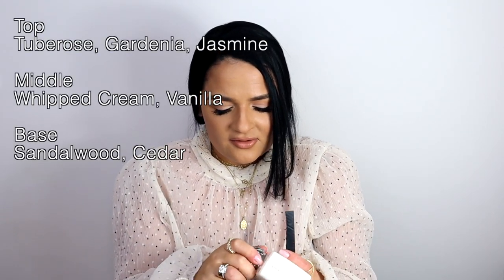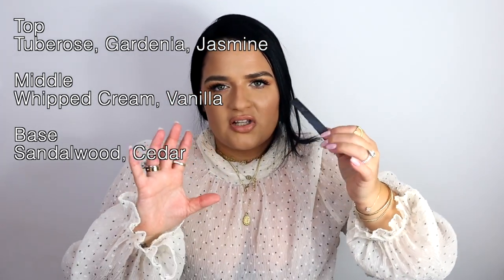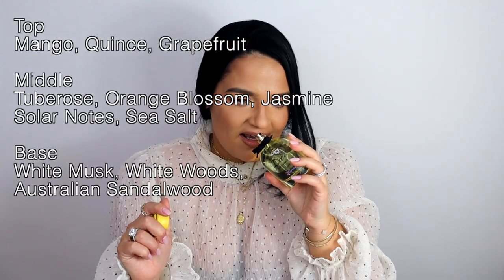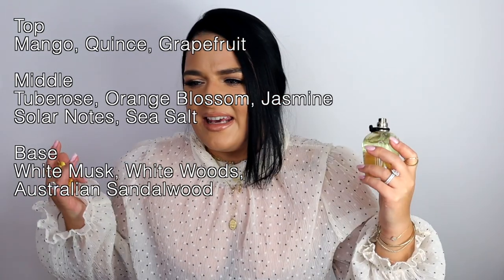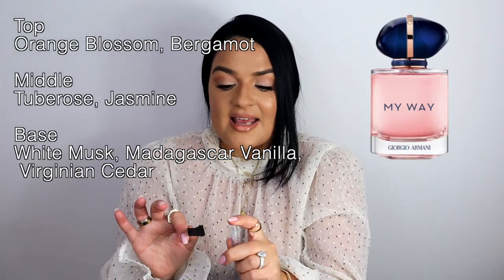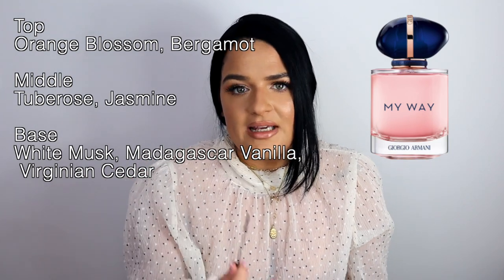TOP 10 SEXY TUBEROSE PERFUMES | PERFUME COLLECTION 2021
🖤PERFUMES MENTIONED🖤
1. Tom Ford - Eau De Soleil Blanc edt
2. Tom Ford - Orchid Soleil edp
3. Mancera - Velvet Vanilla edp
4. Mugler - Alien Fusion edp
5. Armani Prive - Rouge Malachite edp
6. Amouage - Love Tuberose edp
7. Hermes - Twilly edp
8. D&G - Dolce Shine edp
9. Armani - My Way edp
10. Memo Paris - Marfa edp
11. Gucci - Bloom edp
12. Givenchy - L’Interdit edp

🖤MY JEWELLERY🖤
1. Turquoise Pendant - Vintage (my grandma's)
2. Multicolor Stone Huggie Earrings
3. Clear Stone Huggie Earrings
4. Diamond Huggie Earrings
5. Gold Huggie Earrings
6. Snake Chain NecklacE
7. Cross Coin Statement Necklace
8. Horse Shoe Pendant - Vintage
9. Evil Eye Pendant
10. Ring 1
11. Ring 2
12. Clover Bracelet

🖤MY OUTFIT🖤
Blouse - Reserved (sold out)

🖤MY NAILS🖤
Indigo Nails - Mineral Base

🖤MY MAKEUP🖤
1. Primer: